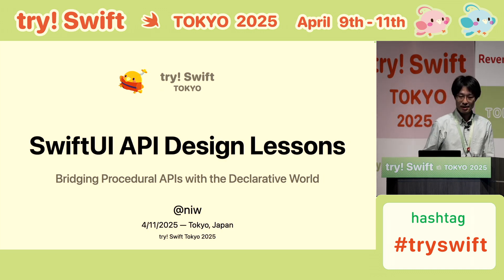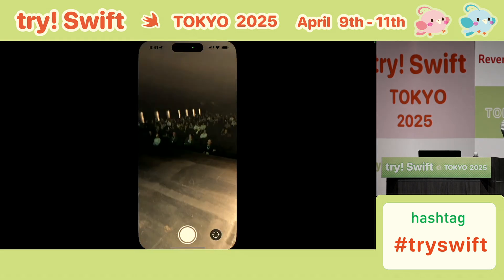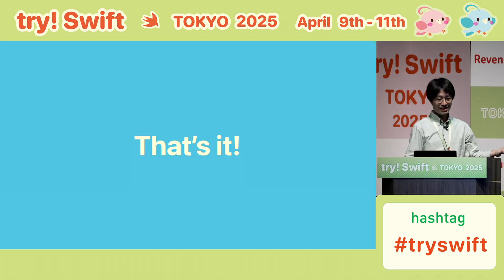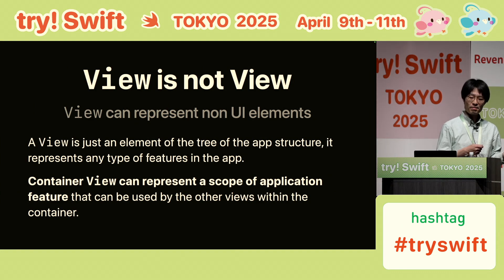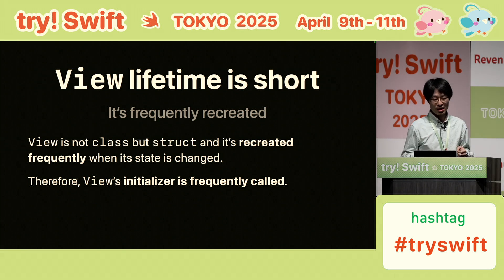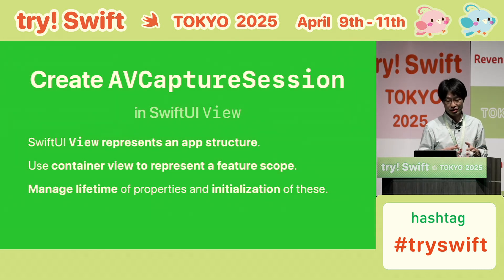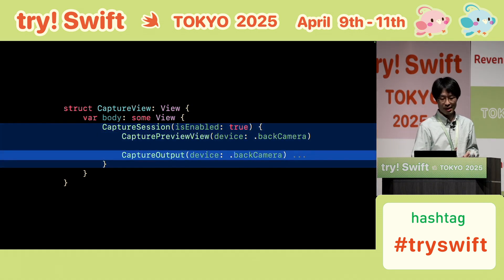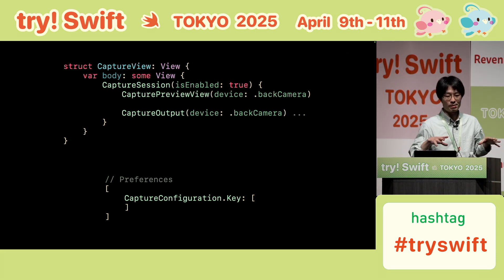try! Swift Tokyo 2025 - SwiftUI API Design Lessons:Bridging Procedural APIs with theDeclarativeWorld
SwiftUI APIs are inherently declarative, yet many existing Apple platform APIs are designed to be used in a procedural manner. In this session, we'll explore how to design and implement SwiftUI-friendly declarative APIs that integrate with procedural frameworks. Using AVFoundation as an example, we will build a photo and video capture app while uncovering best practices for adapting procedural APIs to the declarative paradigm of SwiftUI.

Speaker: Yoshimasa Niwa

Developers from all over the world gather
for tips and tricks and the latest case studies of development using Swift.
Developers from all over the world will gather here.
Swift and to showcase our Swift knowledge and skills, and to collaborate with each other,
The event will be held for three days from April 9 - 11, 2025!